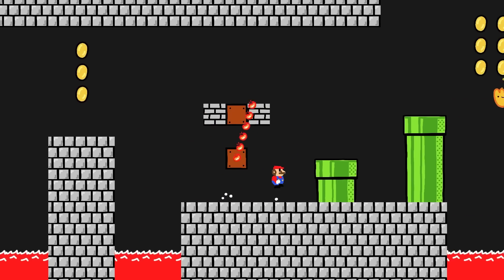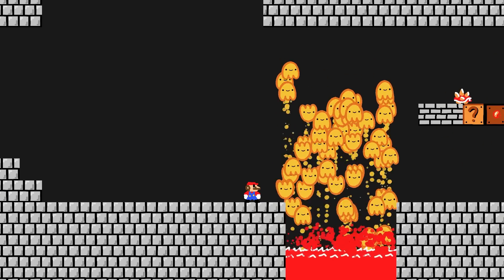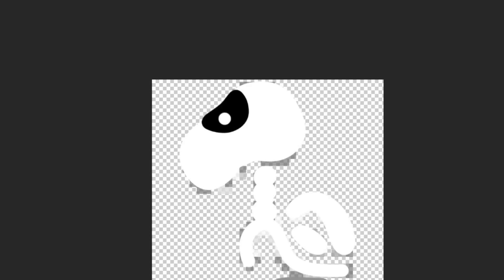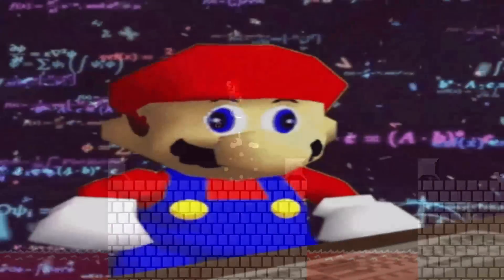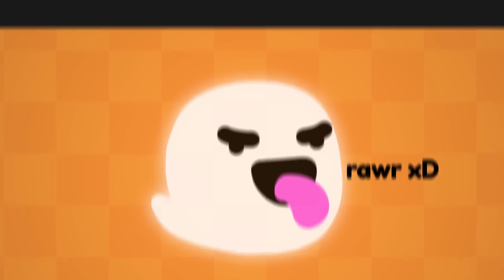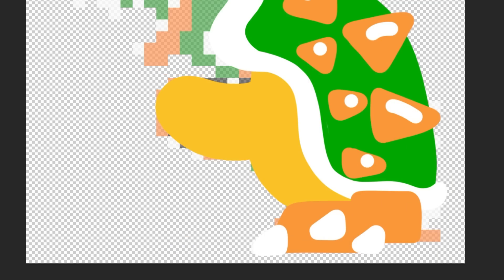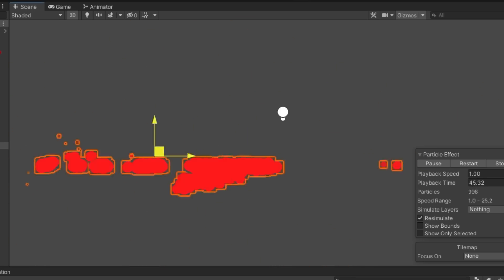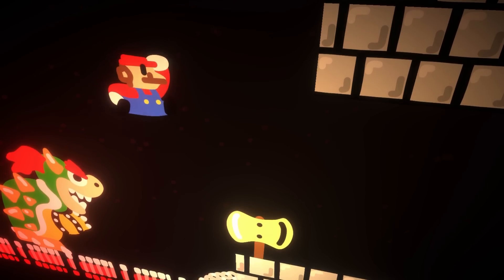Bowser.exe has stopped working...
Hallo! In this video, I recreate the castle from the original Super Mario Bros. in Unity and do my best to replicate some iconic enemies, such as Podoboos, Dry Bones, and of course, Bowser! Hope you enjoy :D

+ Music +
Music from Uppbeat (free for Creators!)

+ Similar Videos! +